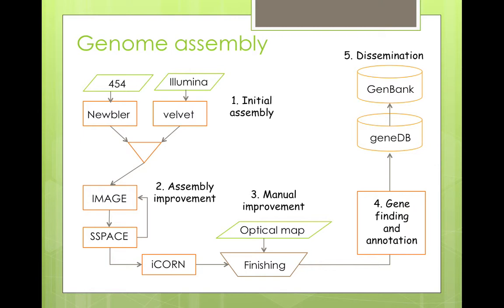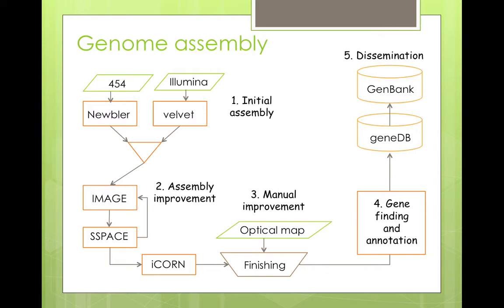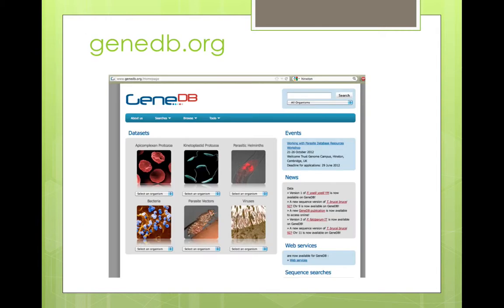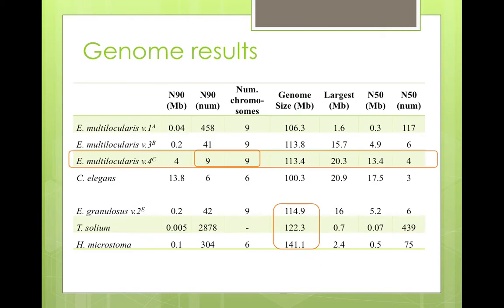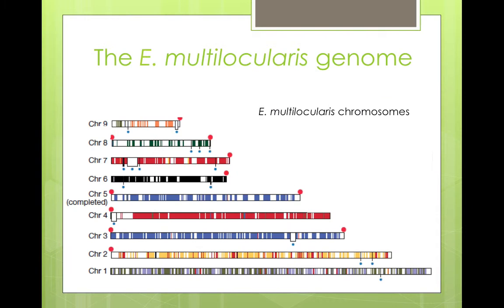Tapeworm genome assembly